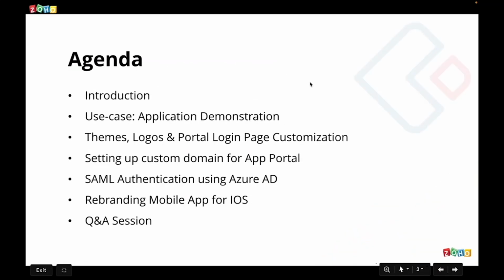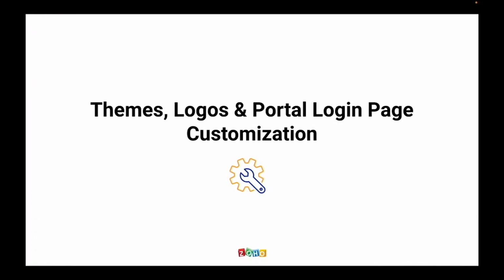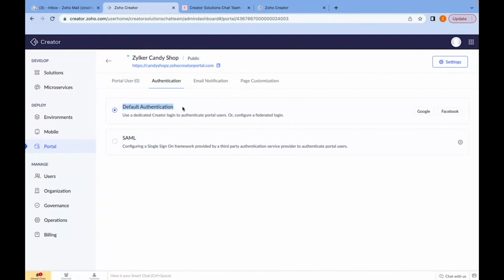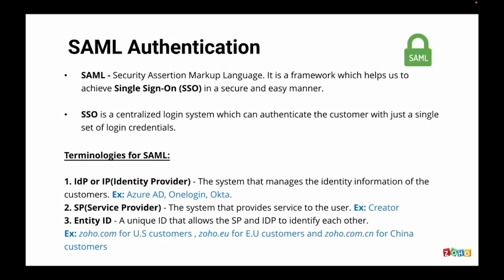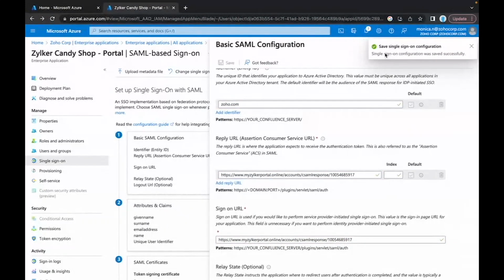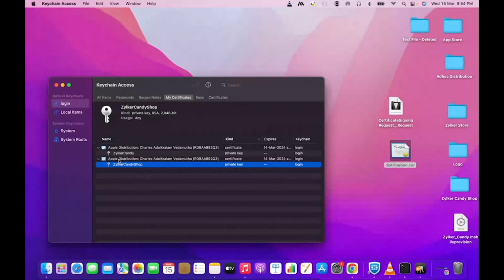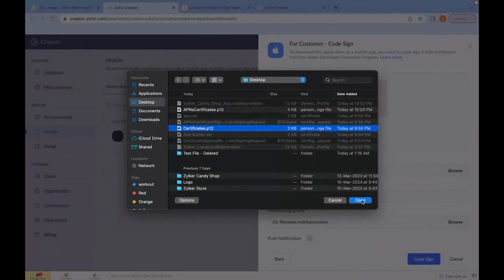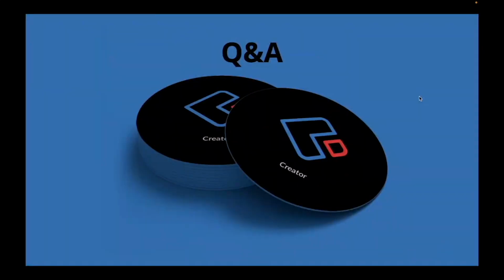Rebranding Your Mobile Apps in Zoho Creator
Being a strong brand in a crowded marketplace can help your app stand out from the competition, increase user engagement, and drive monetization opportunities. A well-crafted brand can communicate your unique value proposition, highlight your strengths, and differentiate your app from similar offerings.
Did you know that you can rebrand your apps built on Zoho Creator to match your brand identity? If you didn't, we've got you covered!

In this webinar, you'll learn how to:
~ Rebrand your mobile application
~ Set up a custom domain for your application portal and
~ Set up SAML authentication

01:30 Introduction
05:24 Use-case: Application Demonstration
09:47 Themes, Logos & Portal Login Page Customization
19:32 Setting up custom domain for App Portal
27:42 SAML Authentication using Azure AD
39:58 Rebranding Mobile App for IOS